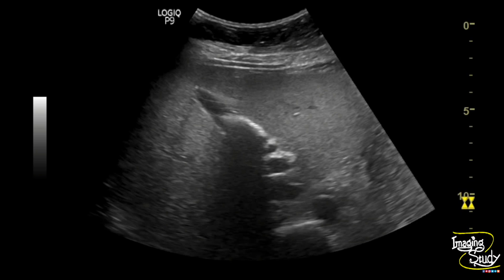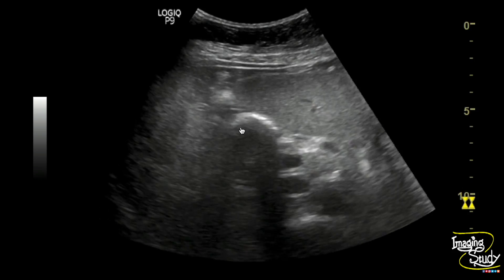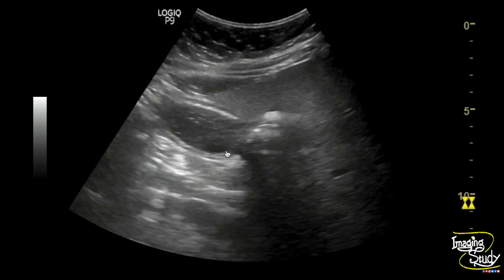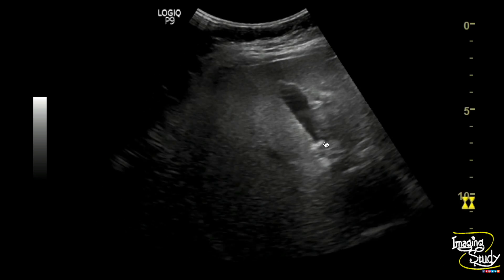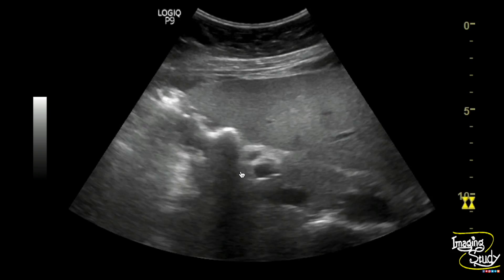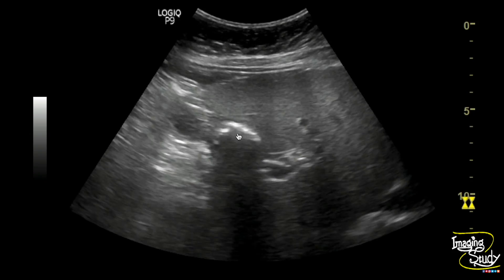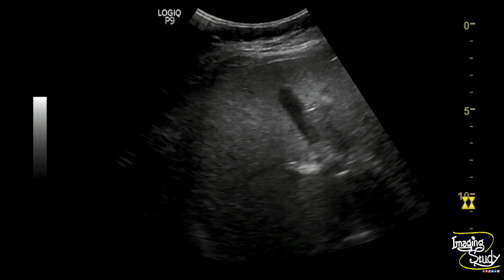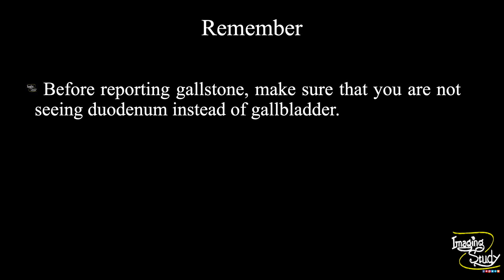Gallstone Mimic - What May Confuse You || Ultrasound || Case 107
Clinical Features:
- A middle-aged male patient came with nonspecific abdominal pain.

Ultrasound Features:
- The gallbladder is normal in size, shape & position with normal wall thickness & clear lumen.
- Nearby duodenal gas shadow is mimicking gallstone.